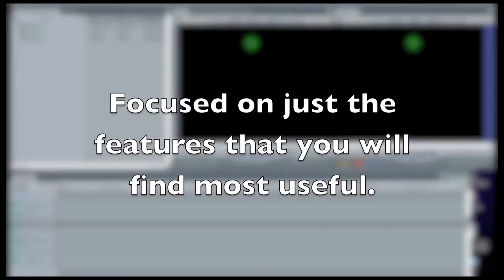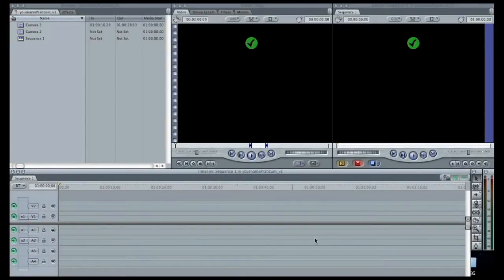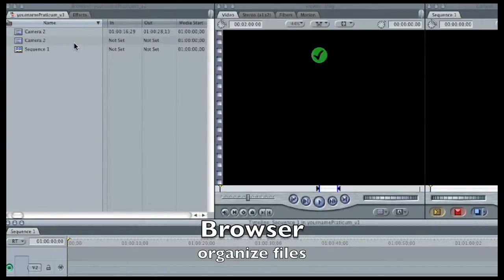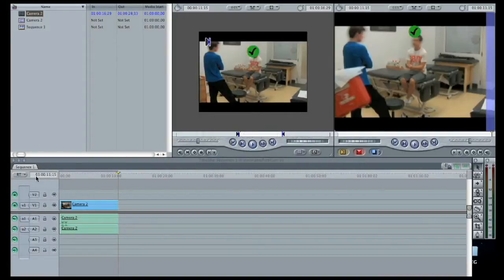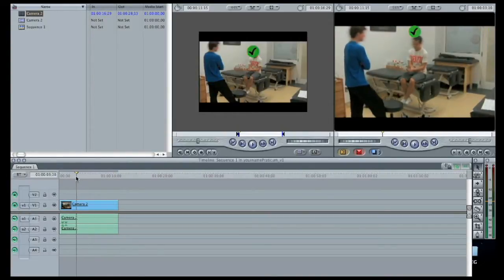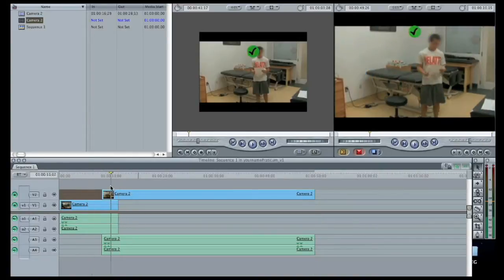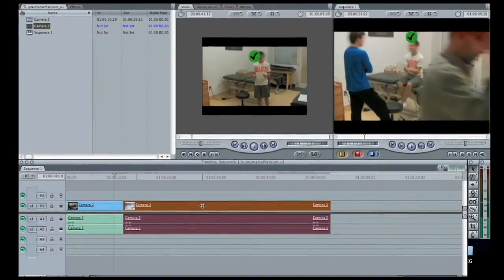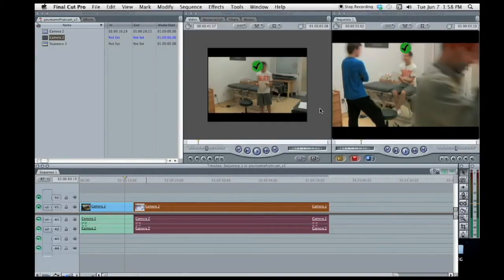How to FCP 1- Basic Overview